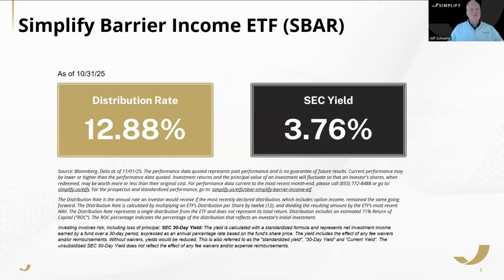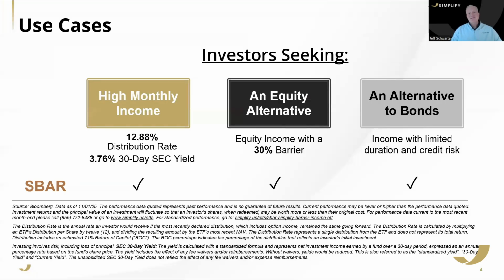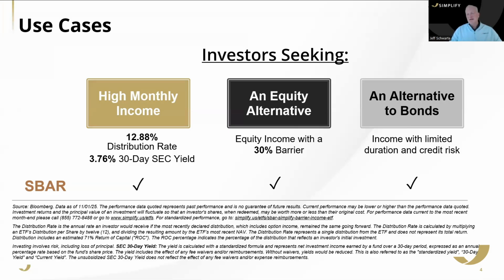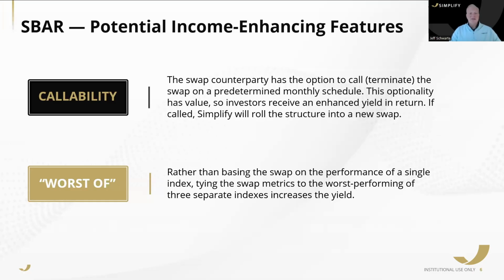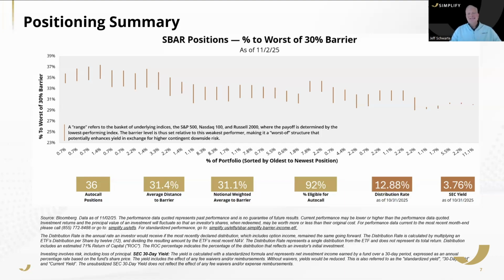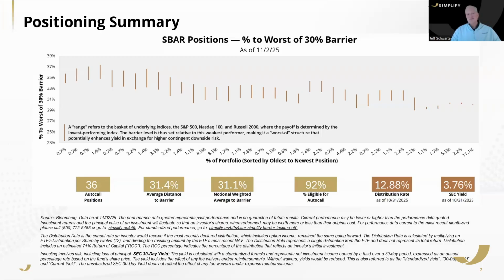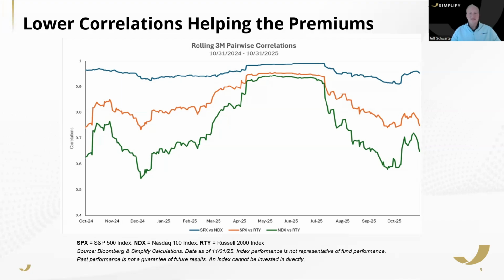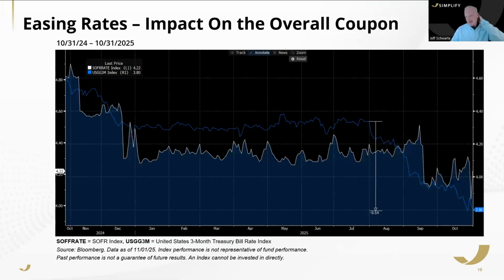SBAR Breaking Down Barrier Income - Ep. 2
In Episode 2 of Breaking Down Barrier Income, Chief Equity Strategist Jeff Schwarte discusses what's driving performance and the key positioning of SBAR.  Recorded: November 15th, 2025.

Questions about the content discussed in this video?